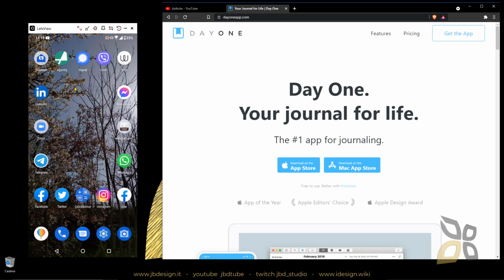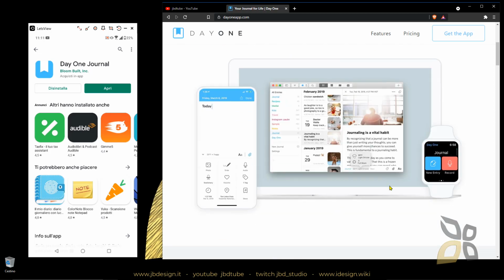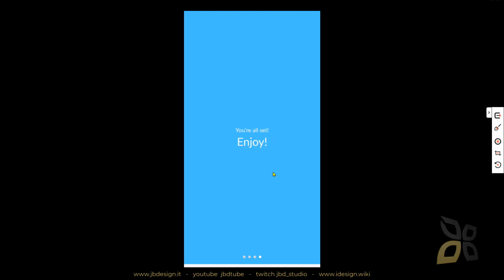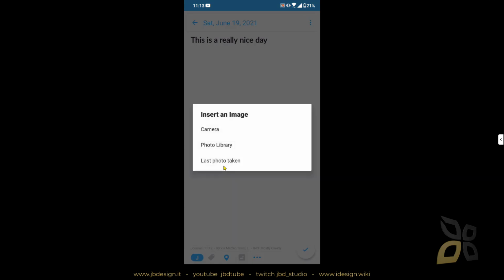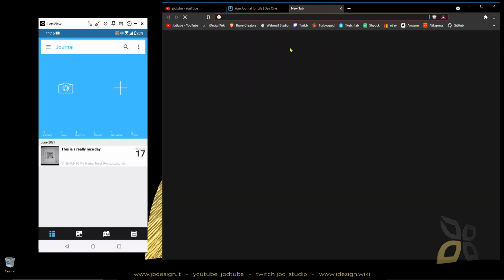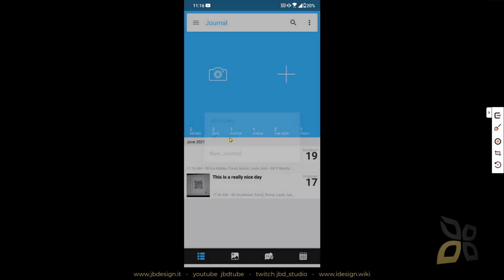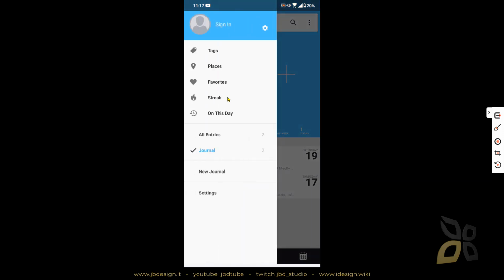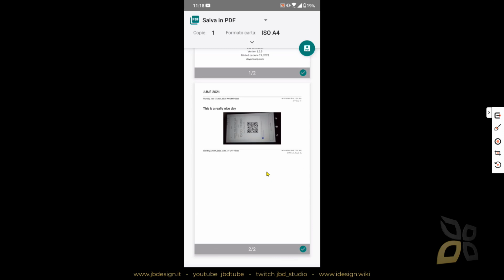Video Guide - Write Your Diary, Keep Track of Journeys, Places and Events, Export and Share Journal